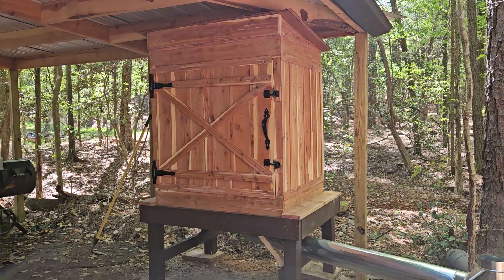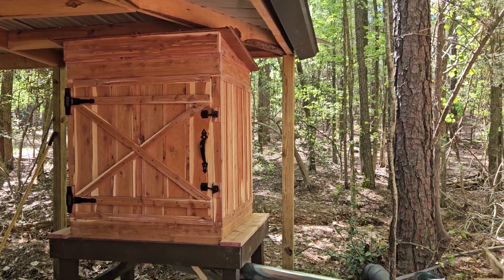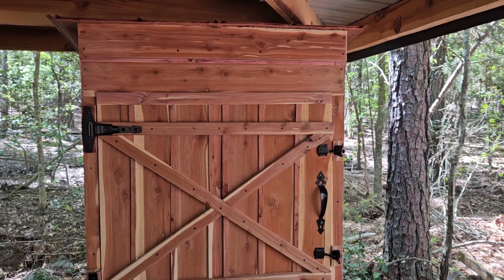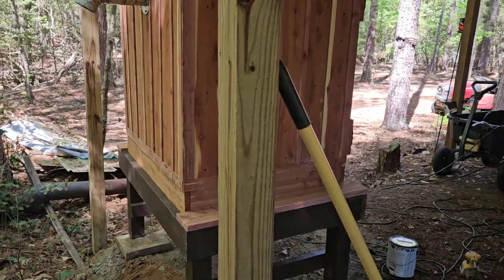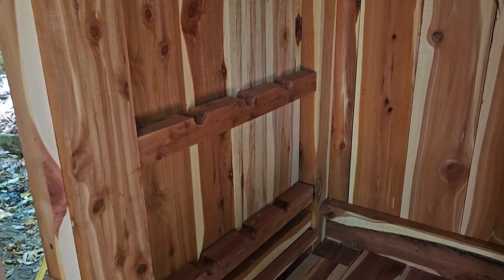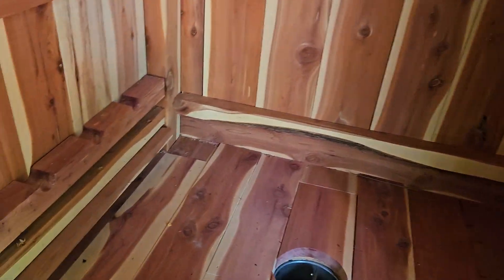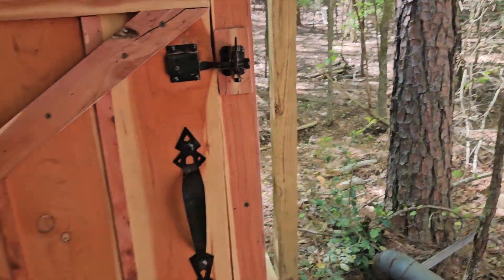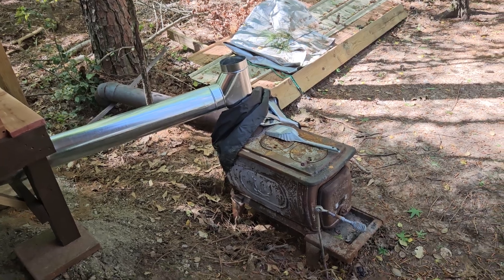Cedar Bridge Farm Smokehouse, Monticello, SC